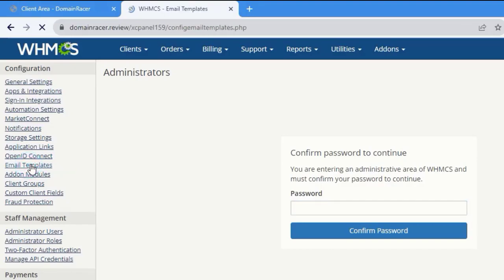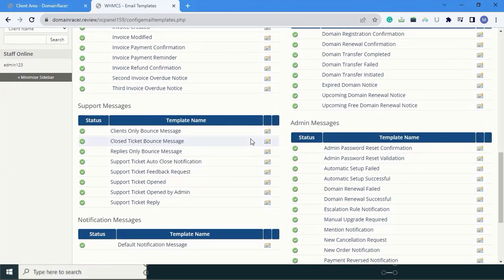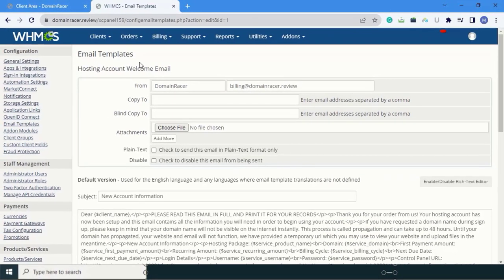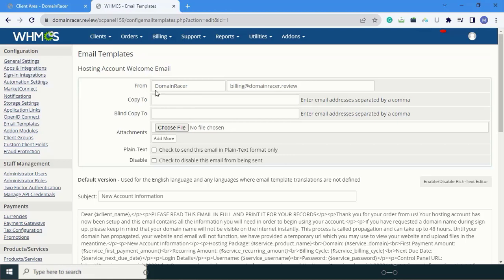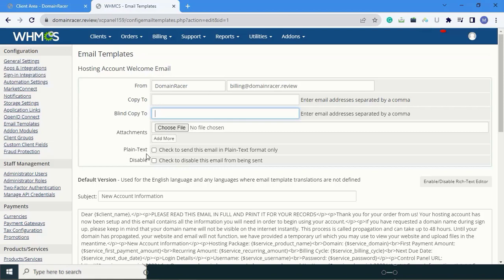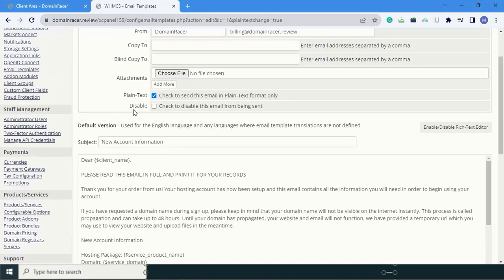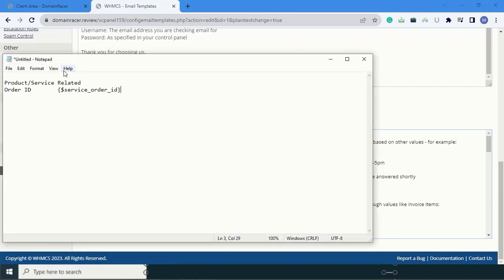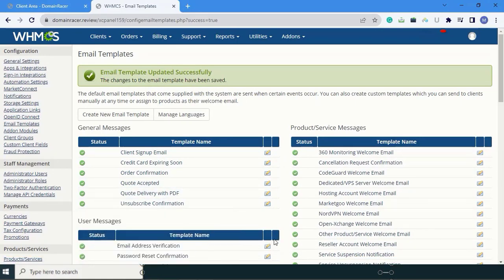WHMCS Guide-7 | Create Custom Pages - TOS & Privacy Templates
whmcs tutorial 2025 helps you to Add WHMCS custom pages and whmcs custom templates and terms of services.

It’s very important to add the terms of service and privacy URL so that when the customer will sign up for one of the product then there he will get the TOS link.